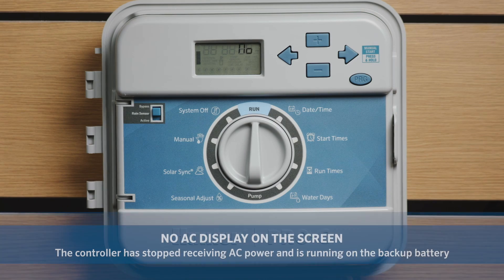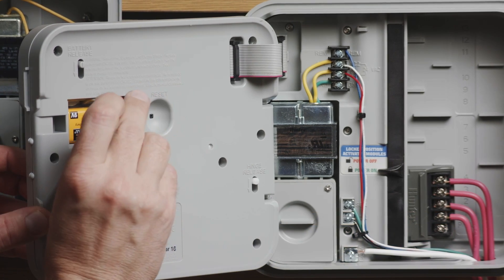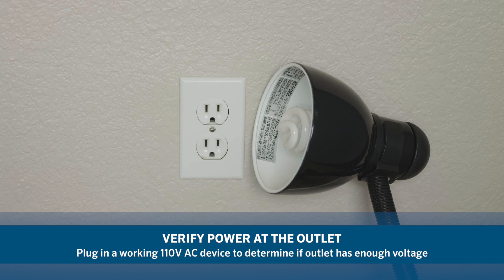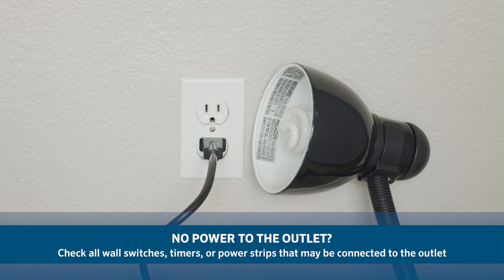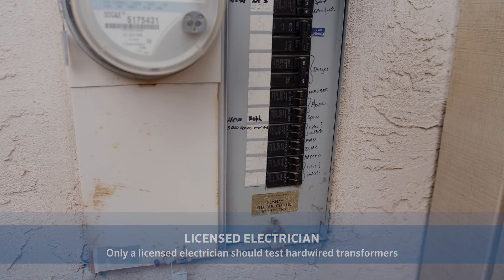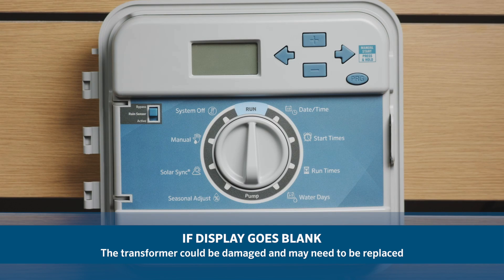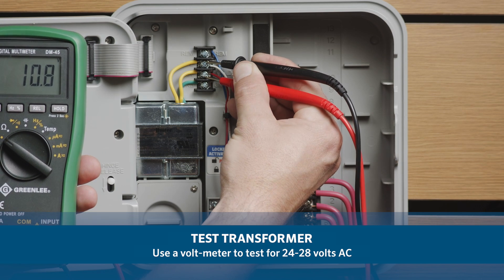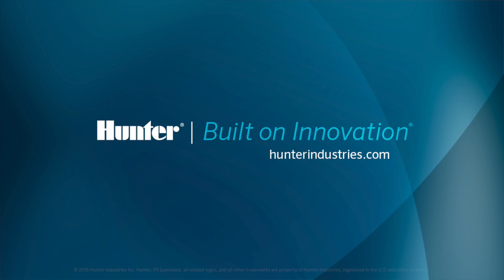Pro-C® No AC Message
Pro-C - "NO AC" on Display

The "NO AC" display is a diagnostic message telling you that the controller has stopped receiving AC power. The controller is running on the power supplied by the backup battery.

Check the power source by plugging a lamp or radio into the wall outlet to verify there is power at the outlet. If your controller is not plugged into a wall outlet, the power source is hardwired.

If you do not have power to the outlet, check all wall switches, timers, or power strips that may be connected to the outlet. Have an electrician check your GFI, circuit breaker, and electrical outlet if you do not have power to the outlet.

To verify that you have power to the outlet, disconnect the backup battery from the controller. If the display goes blank after removing the battery, the transformer could be damaged and may need to be replaced. If you a have a mutli meter you could also try testing for 24VAC on the two AC terminals inside the controllers wiring compartment.

Note: Controllers that are hardwired to the power source will need to be tested by a qualified electrician.